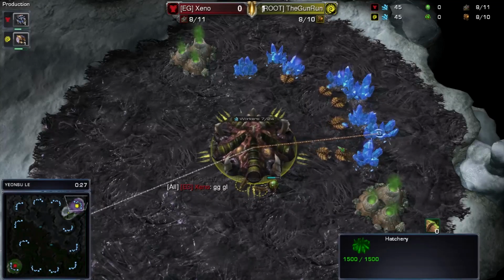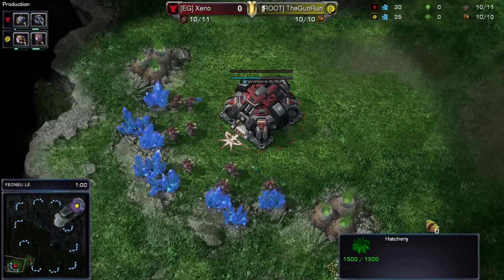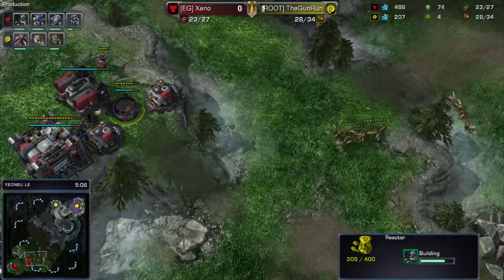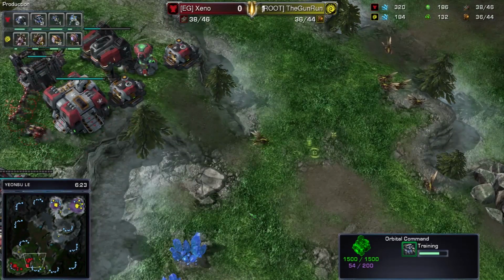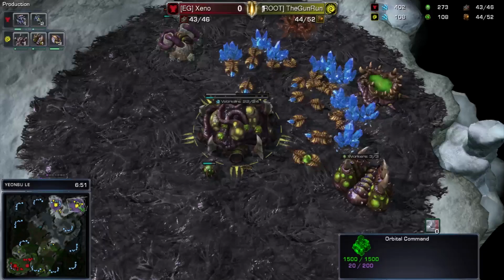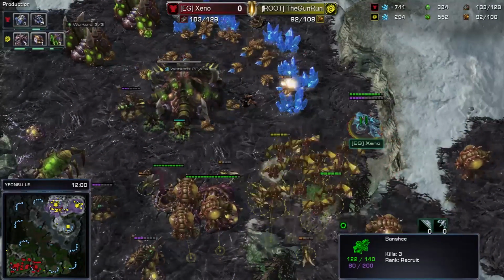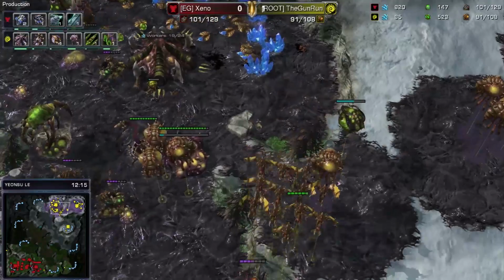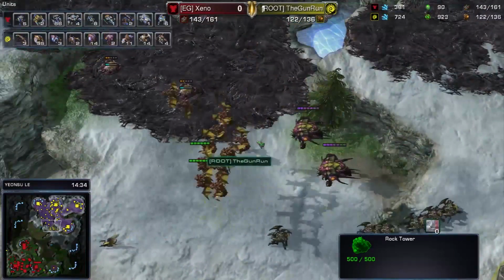CatZ vs. Xenocider - Game 2 - WCS AM Qualifier